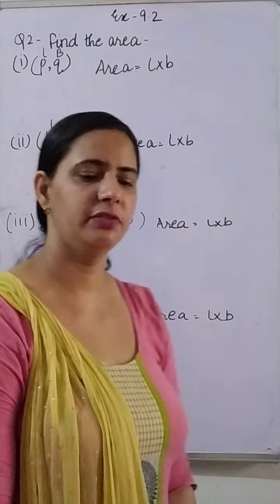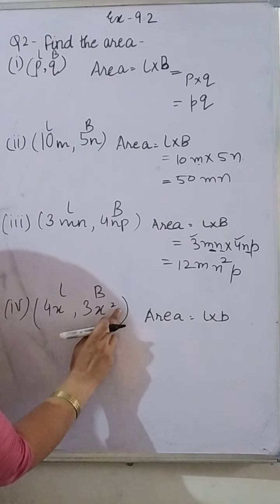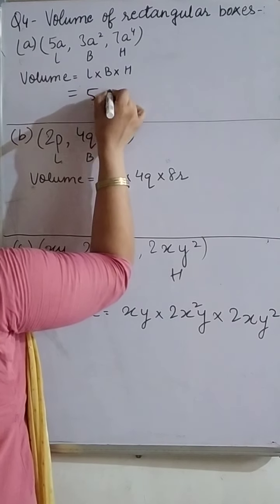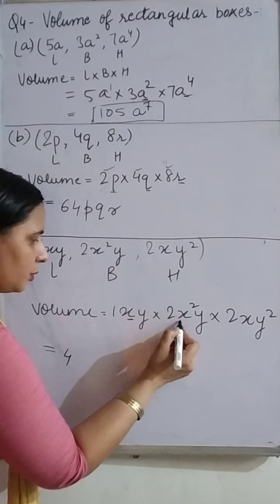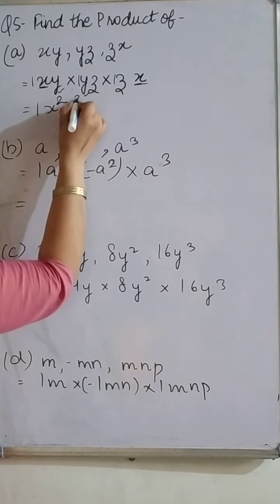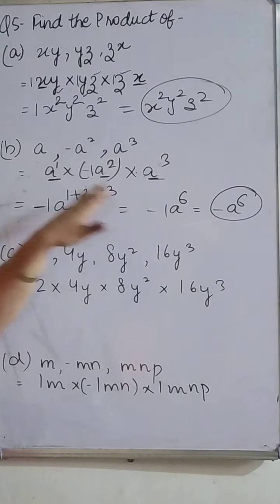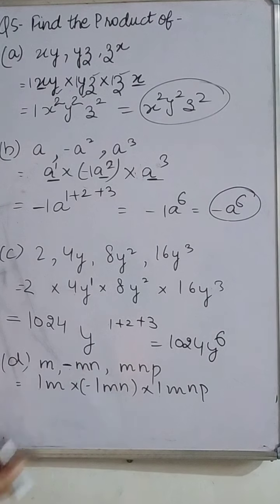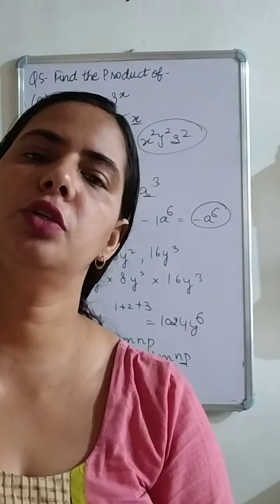lecture 3 Class 8 Chapter 9 Exercise 9.2 ( product of monomials)